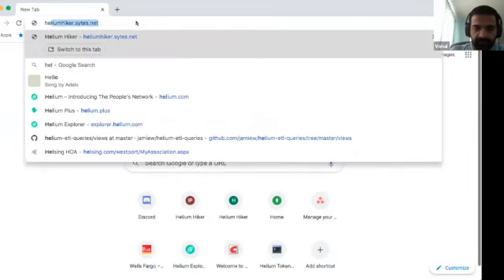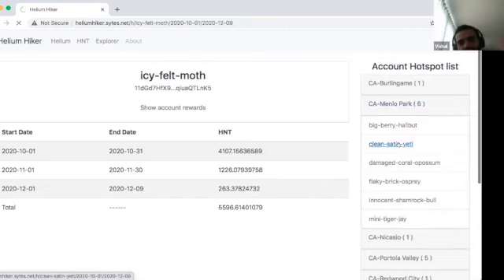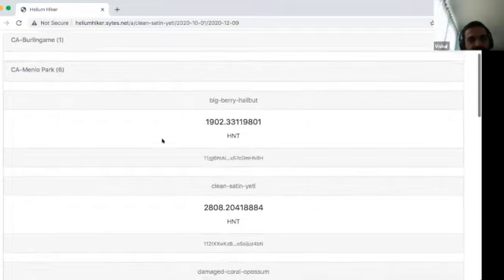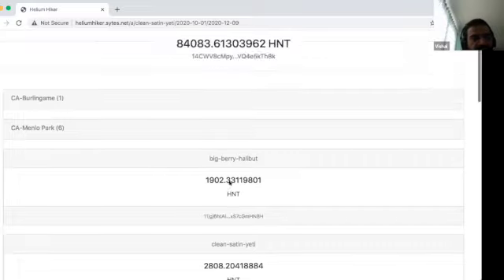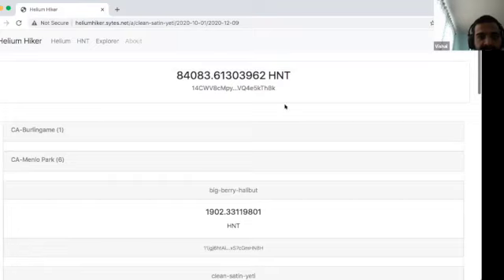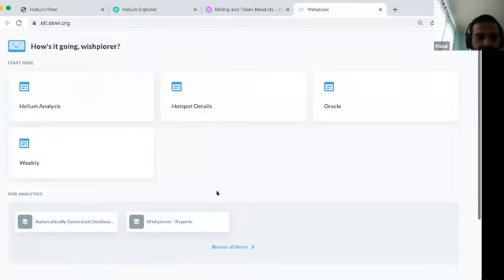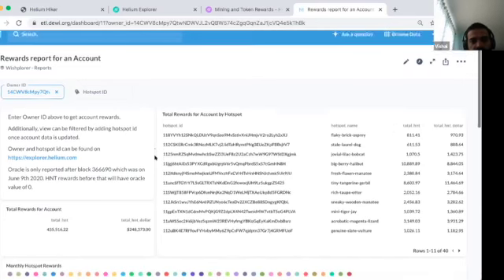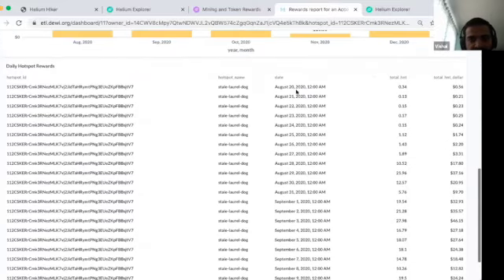Helium Hacks Happy Hour - Vishal talks reward reports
Today on Helium Hacks Happy Hour, special guest Vishal will be talking $HNT rewards reports by date range and city.